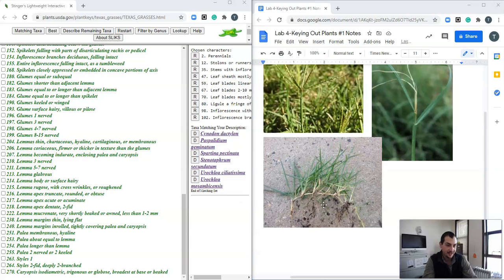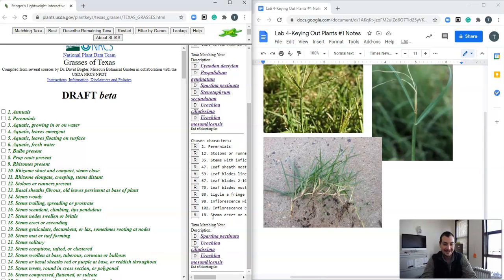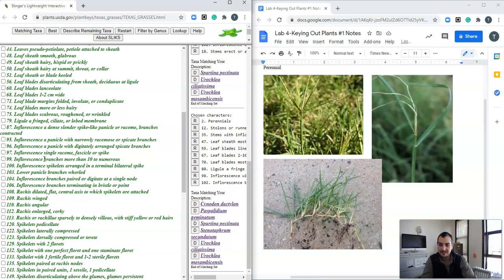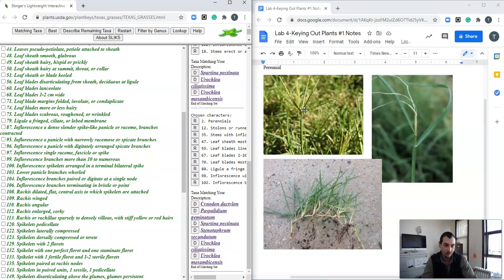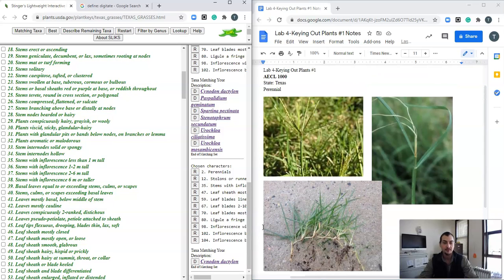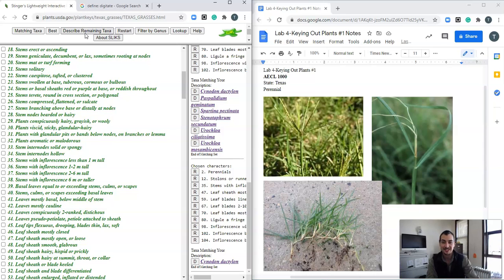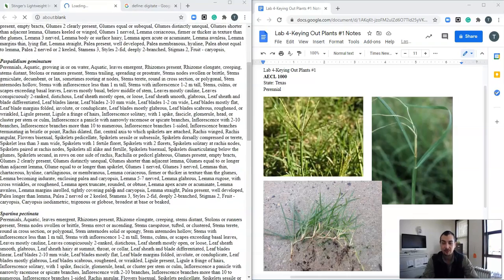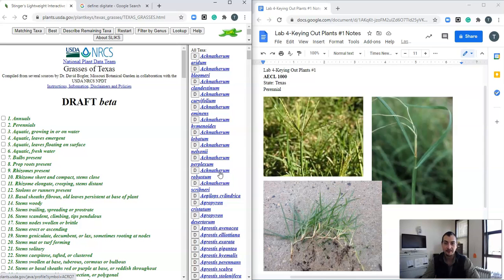Lab 4-Keying Out Plants #1 Video 2